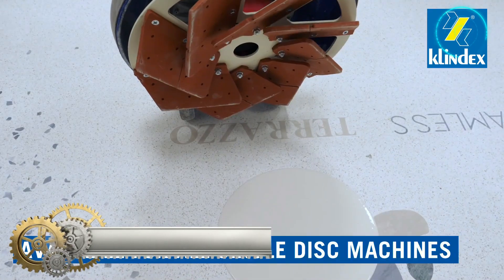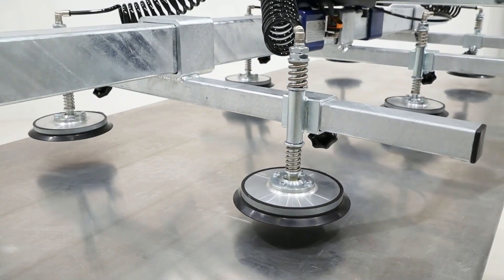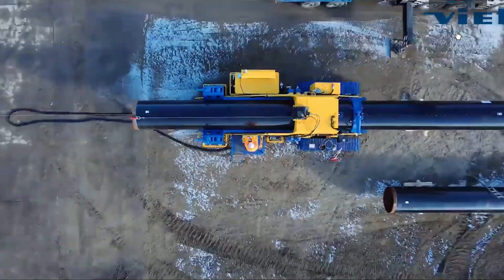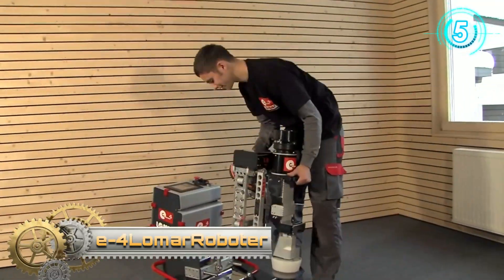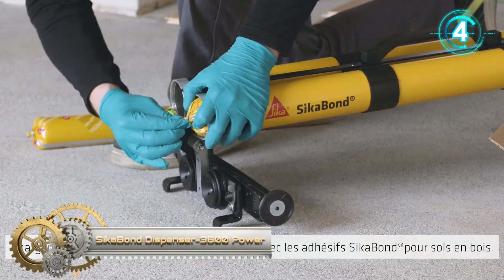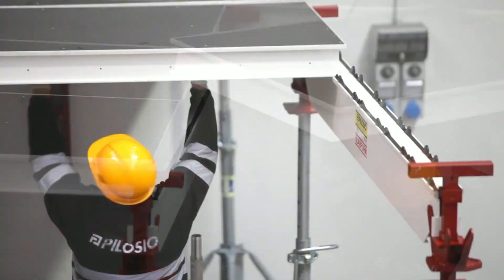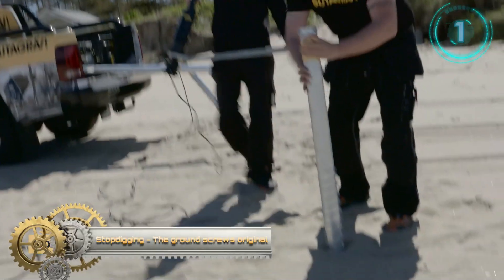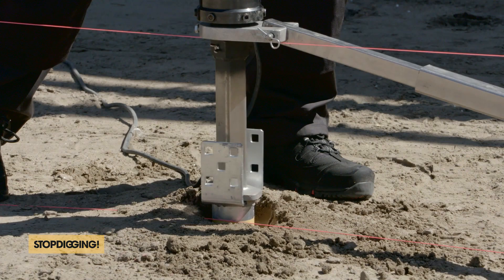New Amazing Construction Tools and Inventions ▶17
Links:
RAPIDO SUPER RS180 with internal stairs

Klindex Grouting Disc. For grouting jointed floors

AERO-LIFT | ADVANCE - the new generation of vacuum lifting devices

Formwork for slabs Slabform Pilosio.